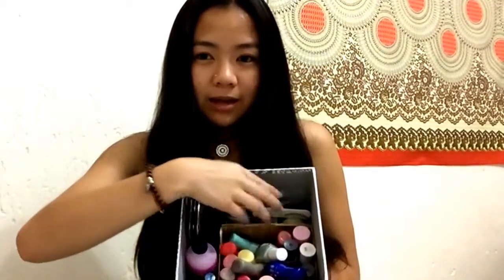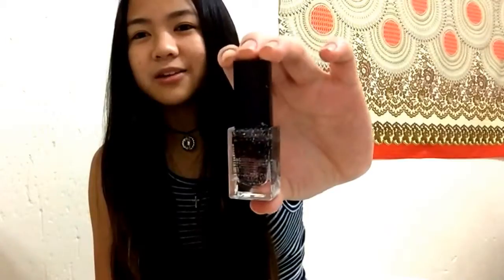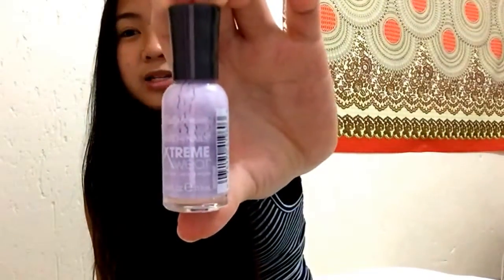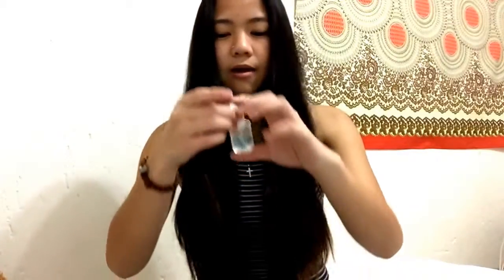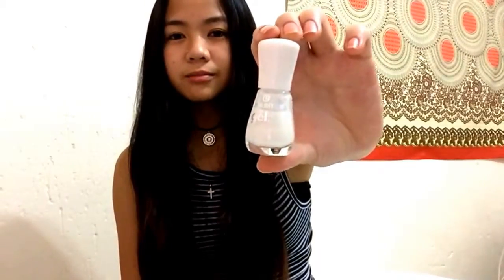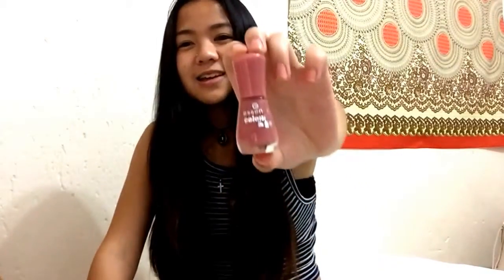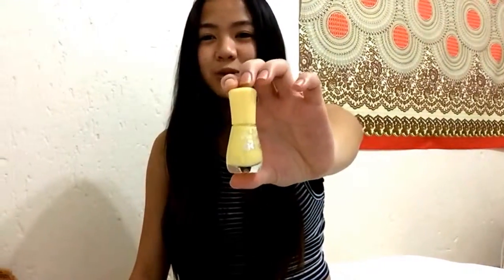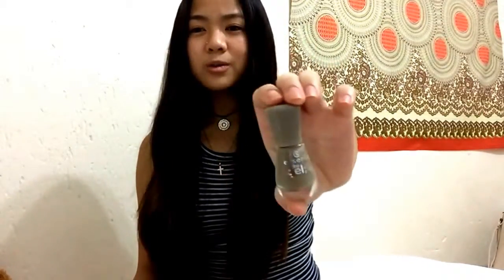nail polish co.............